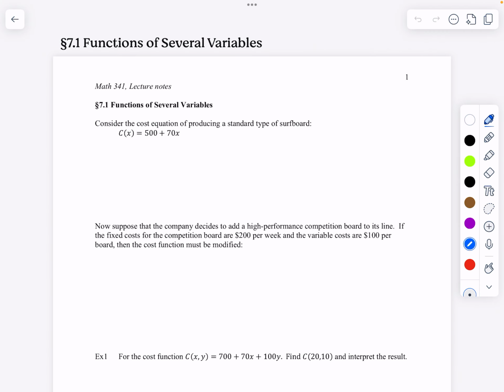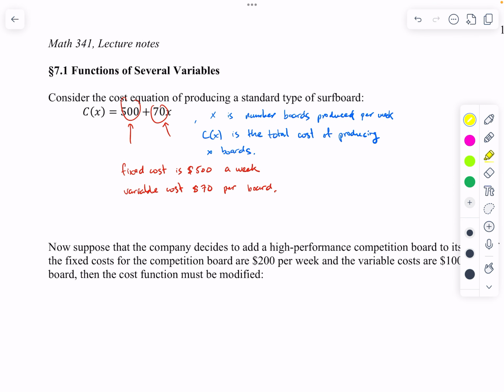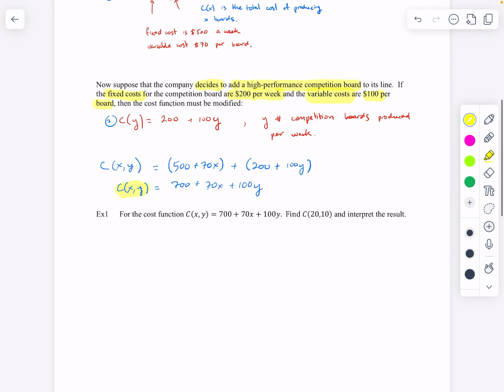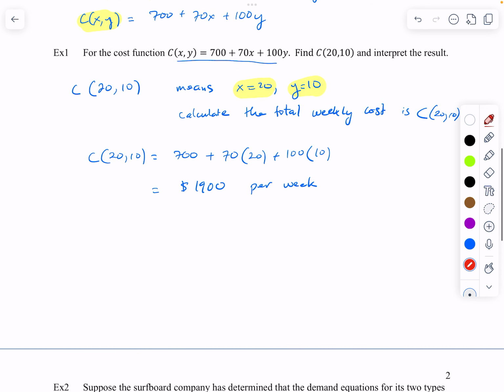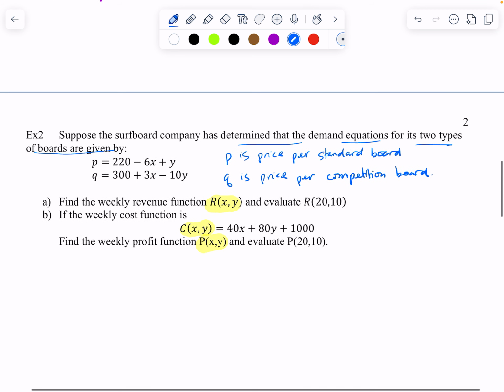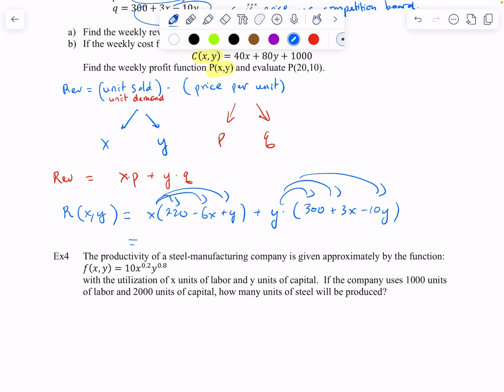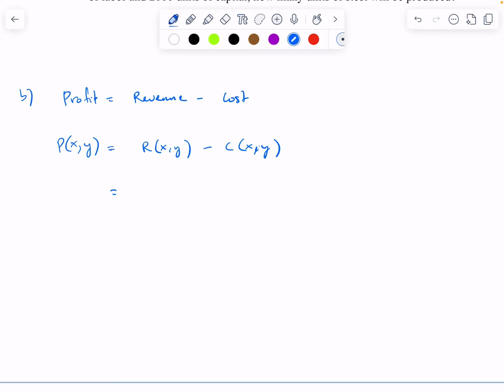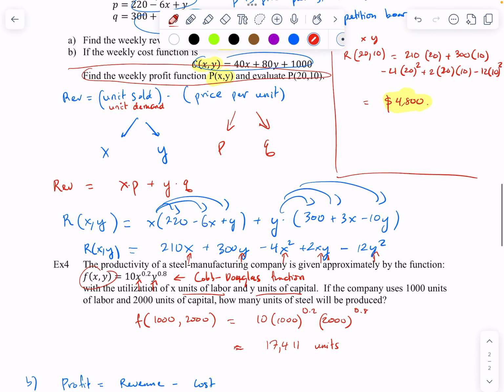§7.1 Functions of Several Variables